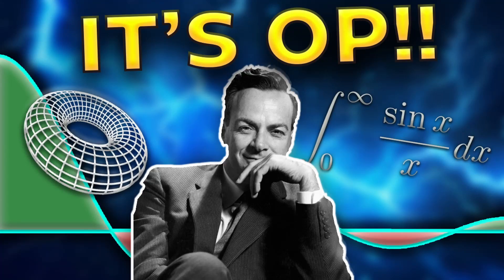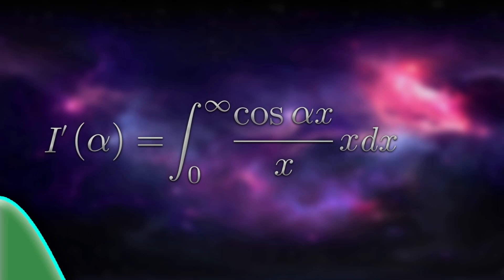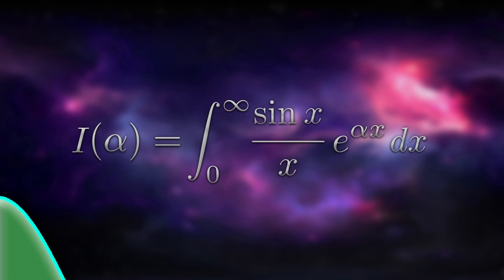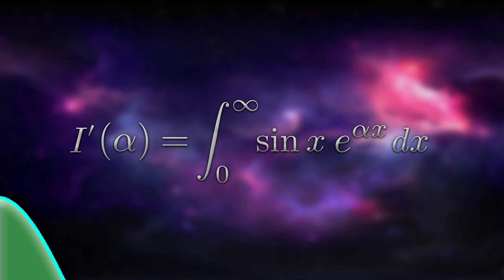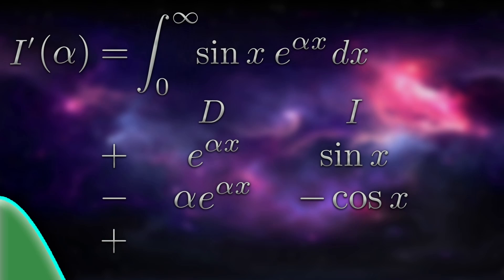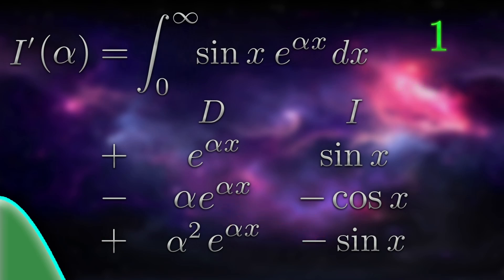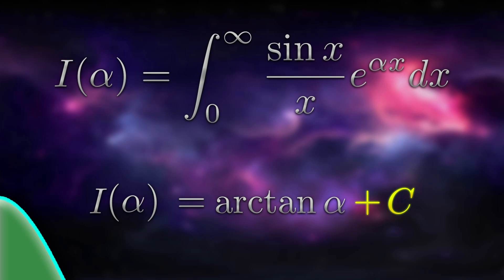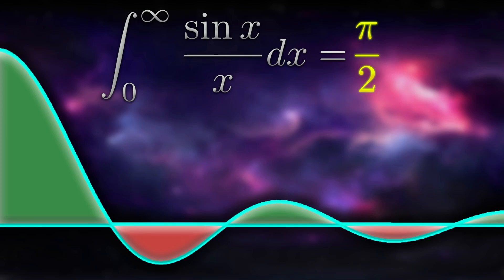The Most OVERPOWERED Integration Technique EVER! | Feynman's Trick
(FREE)

We use Feynman’s Trick to solve an integral which can't be solved via typical means.